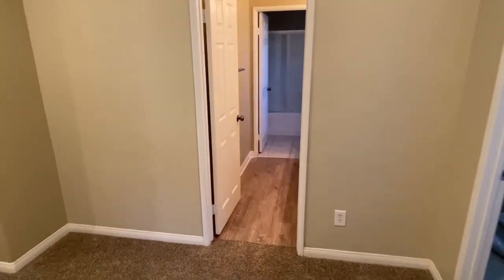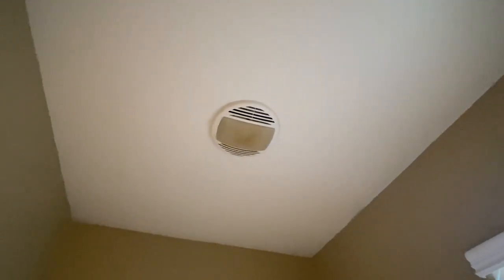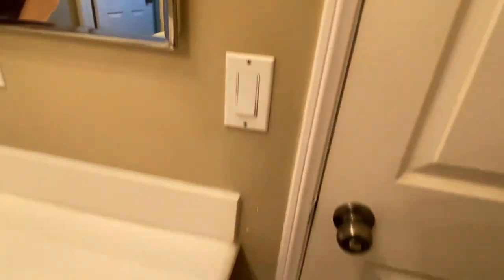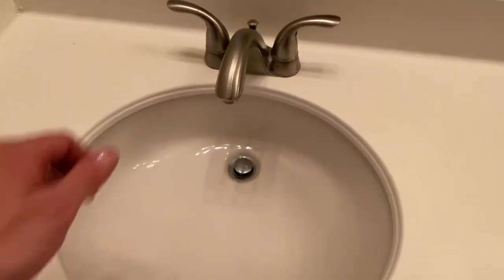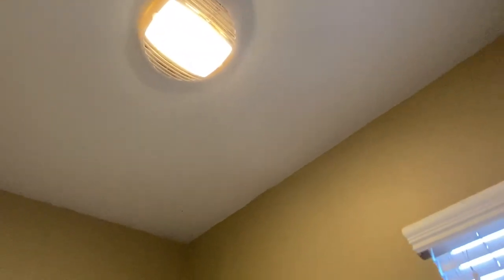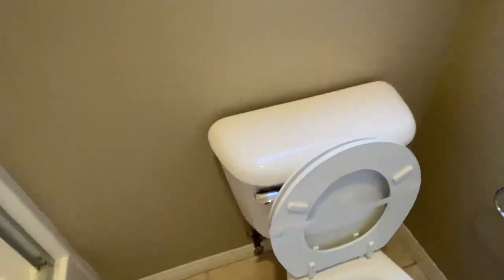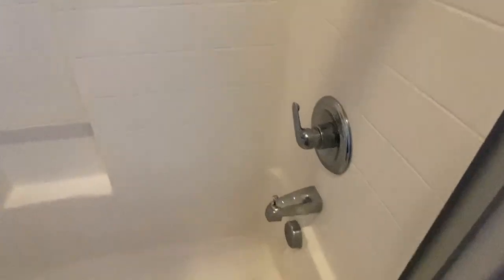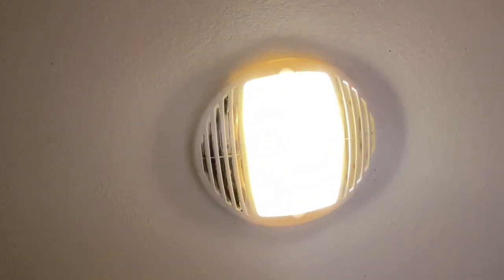Upstairs Bathroom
Upstairs Bathroom Inspection Video - Sunday March 12th, 2023